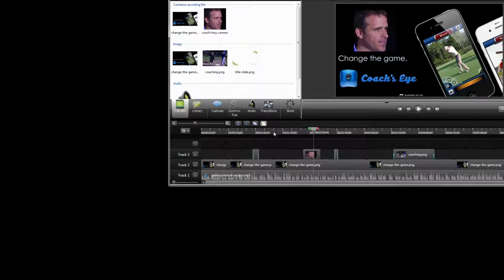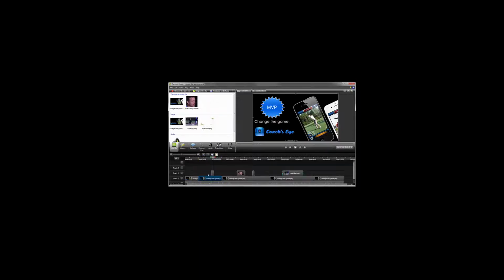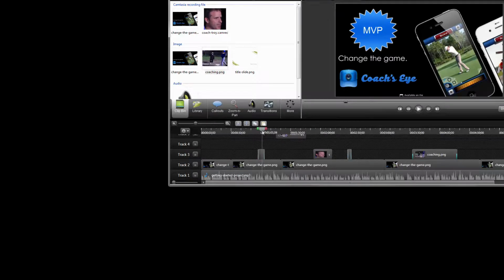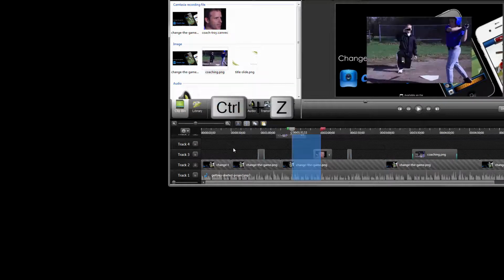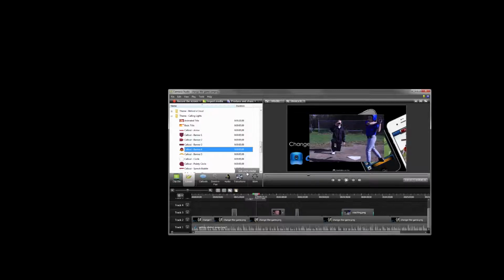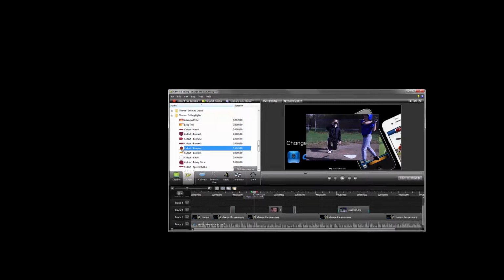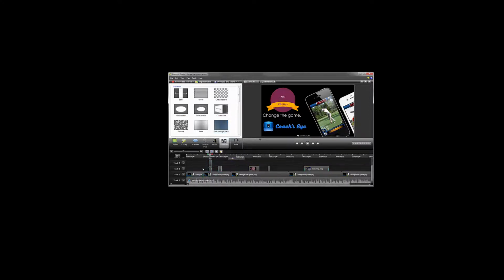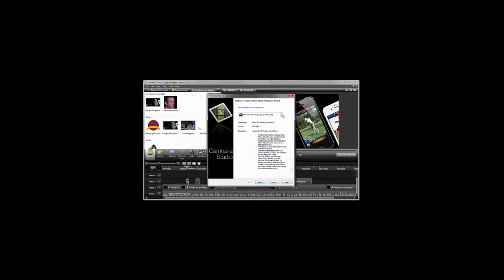مونتاج Camtasia Studio 8